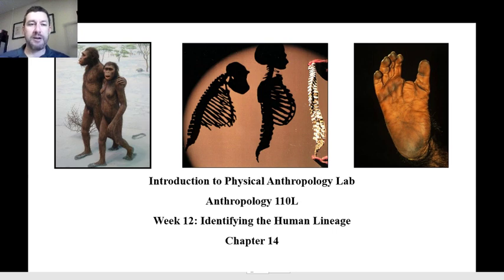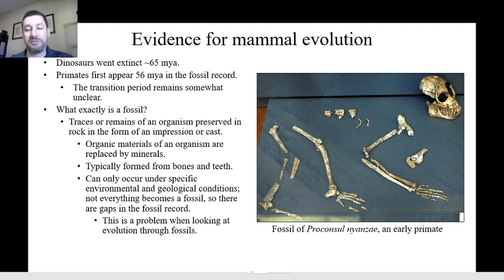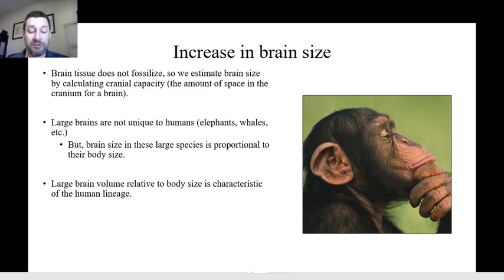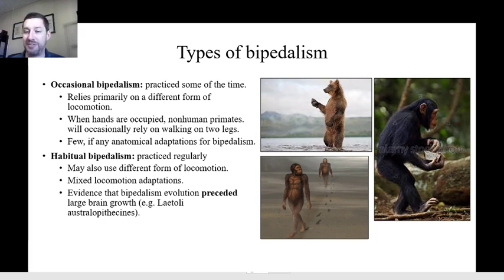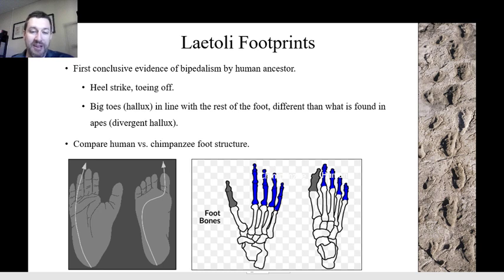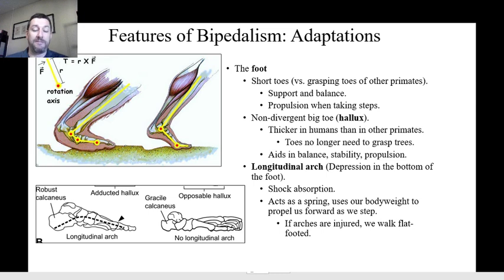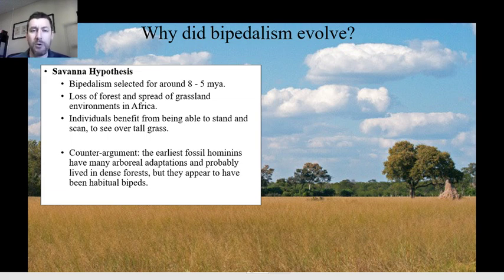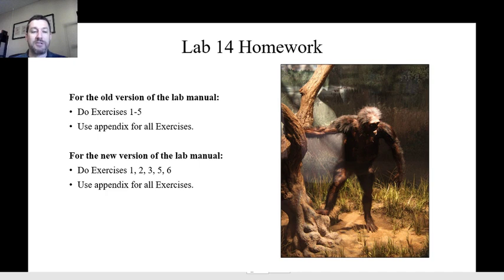UNLV ANTH 110L Livestream for April 15, 2020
Lecture for April 15, 2020 - Chapter 14, Identifying the Human Lineage

Timestamps:
TBA